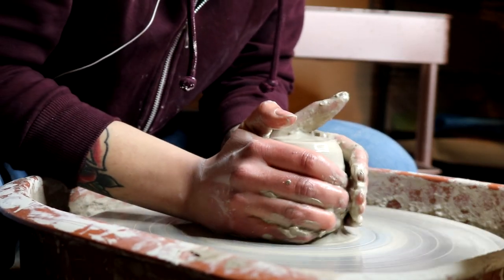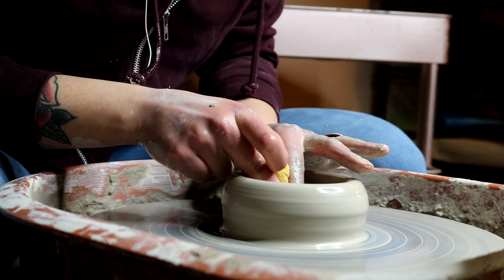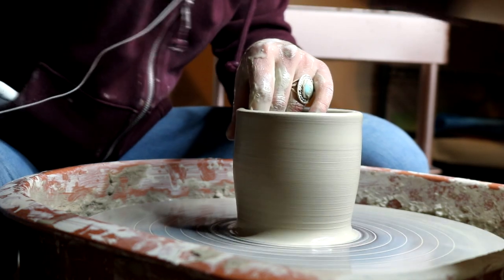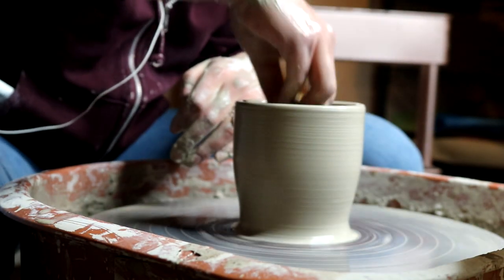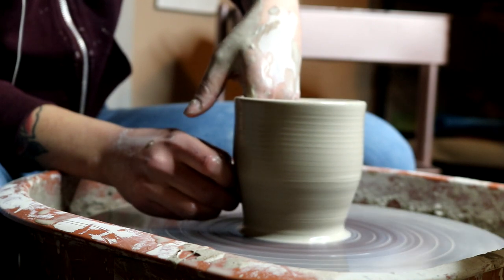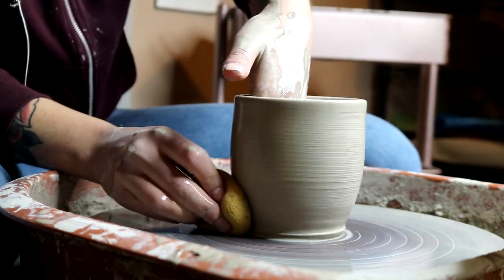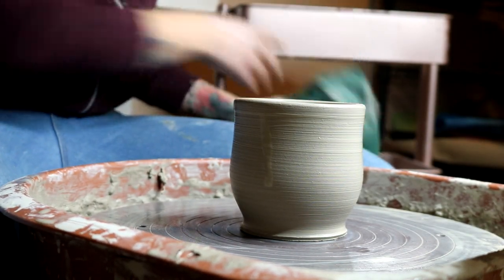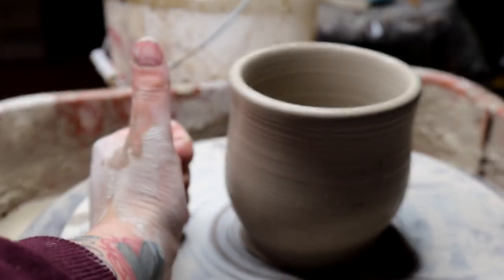throwing a mug in real time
In today's video, I throw a mug for ya in real time. Usually it takes me closer to 10 minutes to throw a mug but when I talk at the same time it usually takes me longer. Today's ramblings include updates on my life, future ideas, and a brief discussion of things that actually relate to ceramics.

etsy | @ceramicsabrina